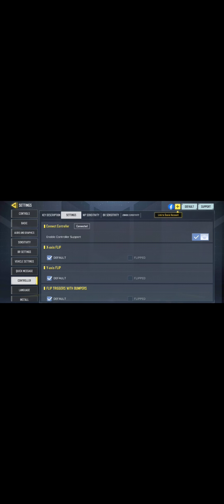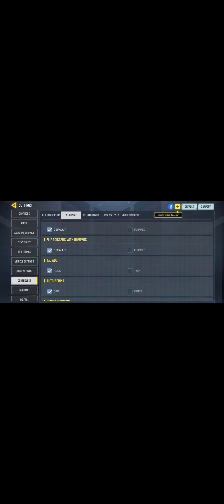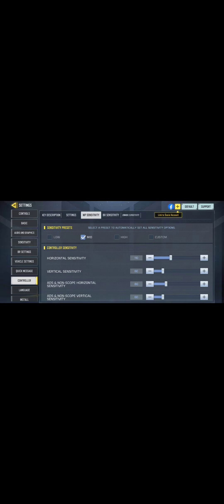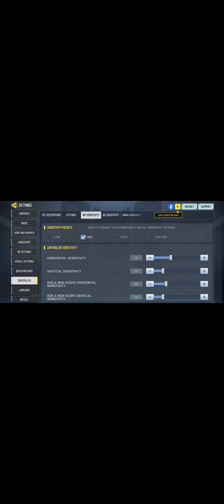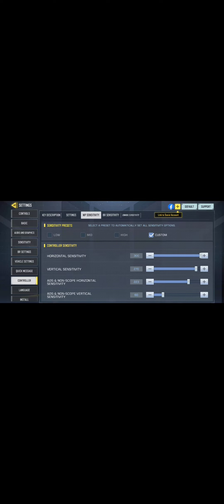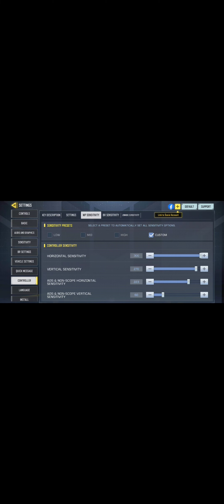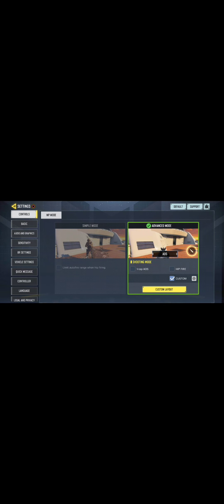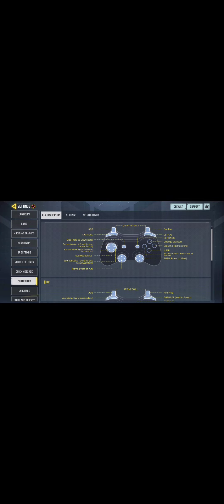Call of Duty Mobile Dualshock 4 buttons don't work correct!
I play with Samsung Galaxy A71 with Android 10 and original Dualshock 4!!!